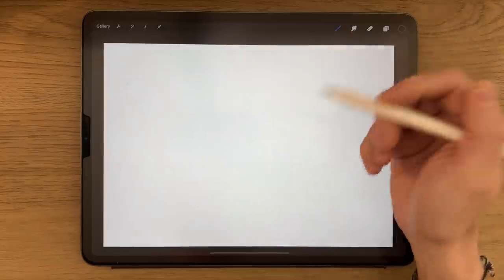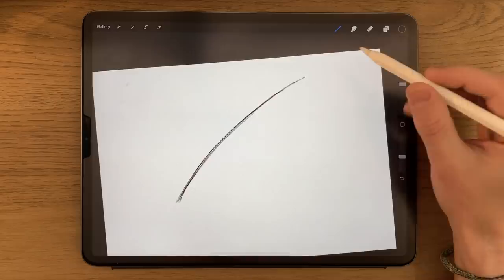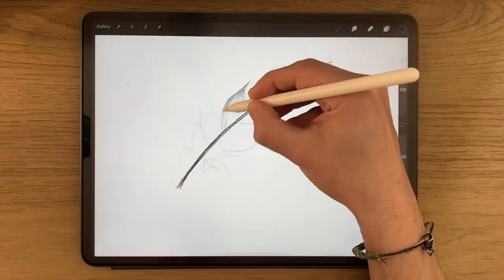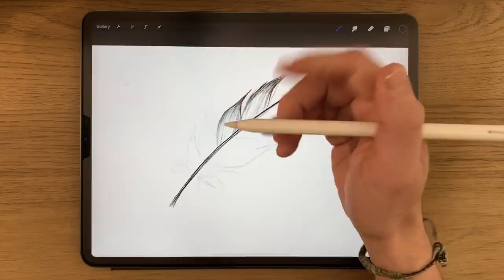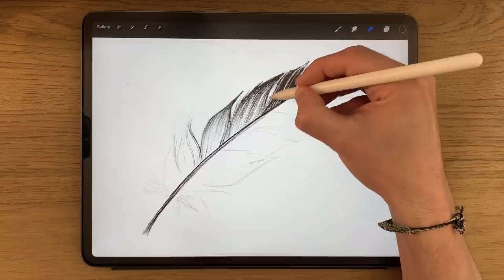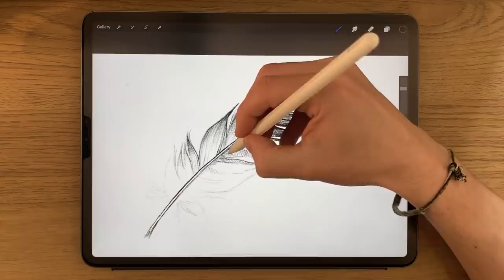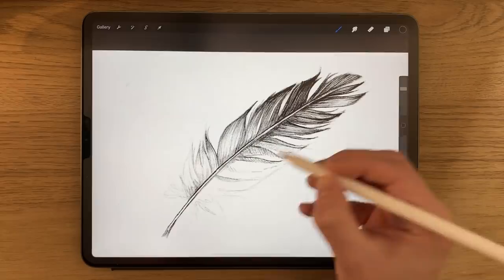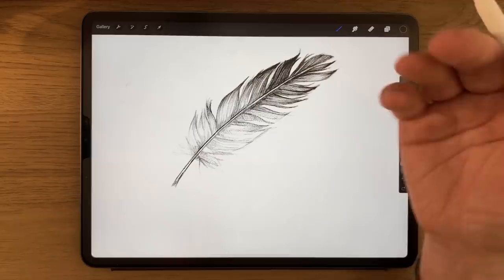IPad Drawing tutorial - HOW TO DRAW A FEATHER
iPad Pro 3 (2019) drawing tutorial - how to draw a FEATHER with Apple Pencil.
Here using Procreate art app I demonstrate how to construct a hb pencil drawing of a pine tree, giving step by step simple instructions.